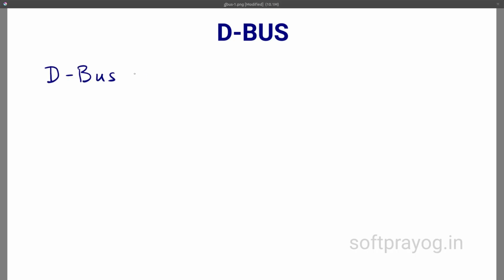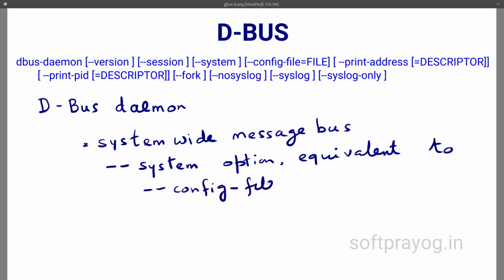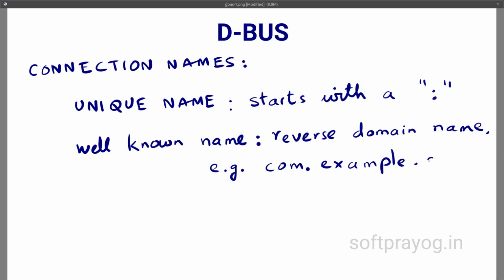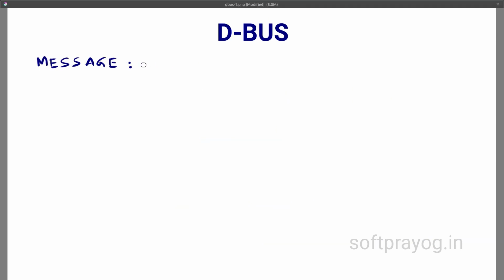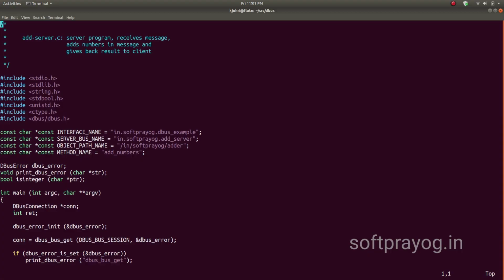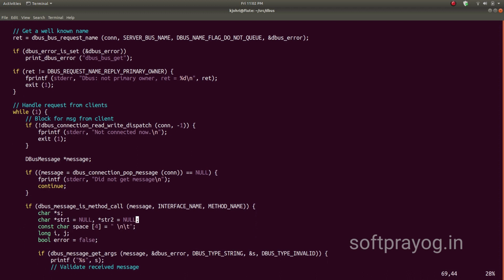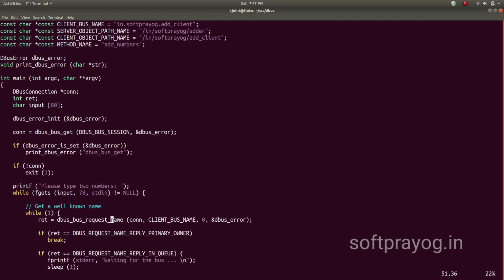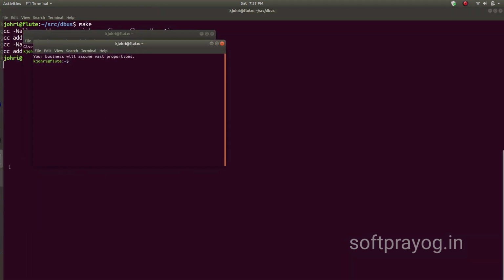D-Bus Tutorial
D-Bus is a mechanism for interprocess communication under Linux and other Unix-like systems.

0:00 Introduction
1:03 D-Bus daemon
2:09 Connection names
2:47 Object
3:28 Message
4.29 Example programs